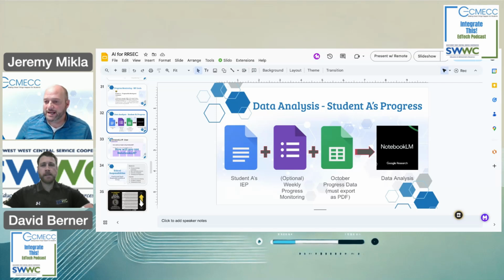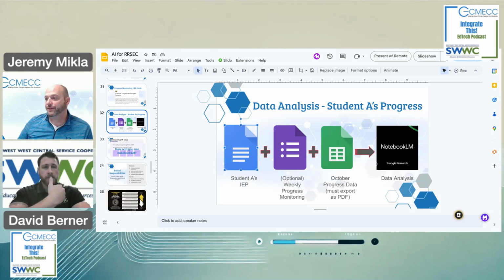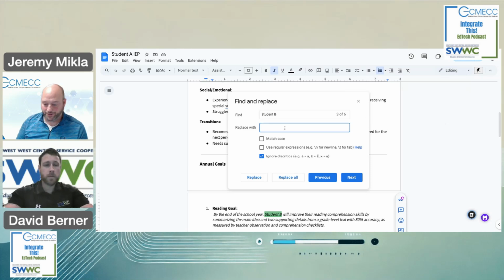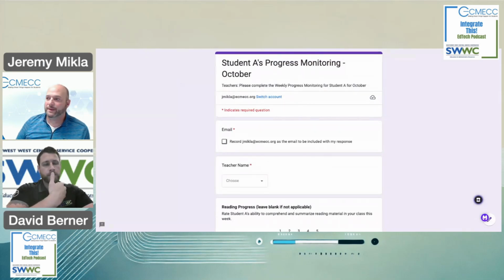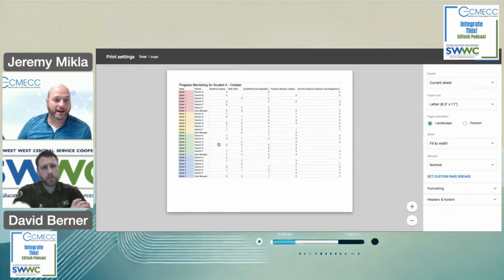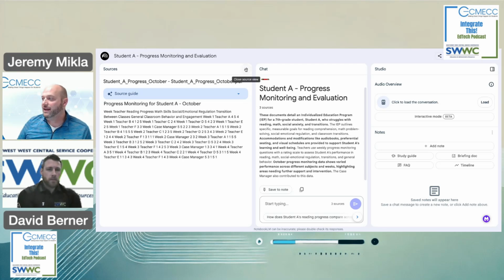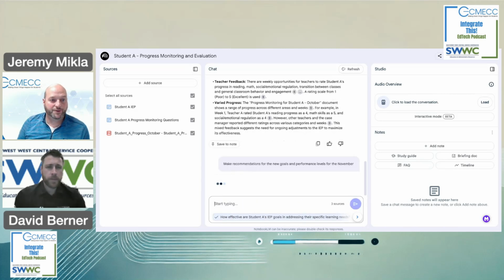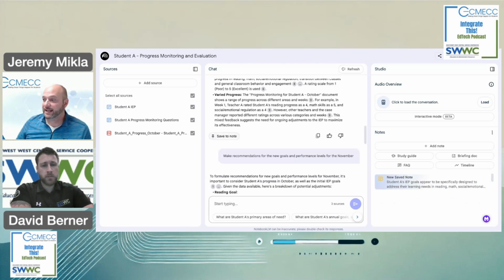Revolutionizing SPED Data Processing with NotebookLM!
🚀 How Can NotebookLM Help SPED Students? 🚀

In this clip, we explore how NotebookLM, an AI-powered tool, can provide personalized support and accommodations for special education students, including:

✅ Summarizing & simplifying complex information 📖🔍
✅ Generating personalized study guides for diverse learning needs 📝💡
✅ Supporting executive functioning & organization 🧠✅

🎓 Make learning more accessible and tailored with AI!

💬 How do you see NotebookLM supporting SPED students? Let us know below!